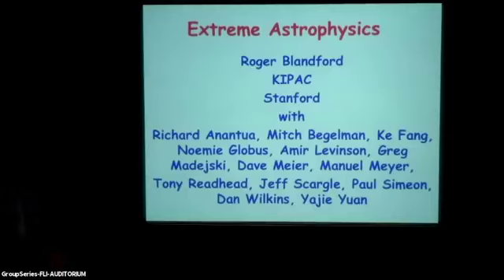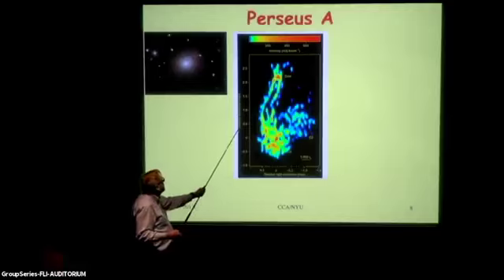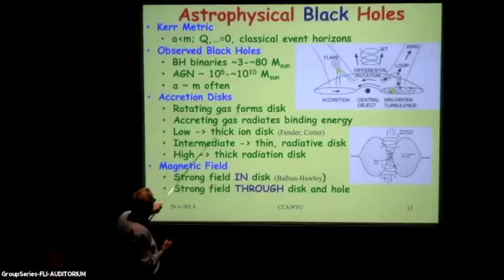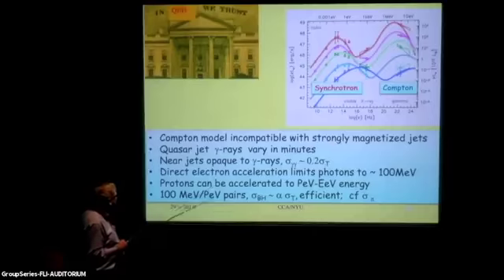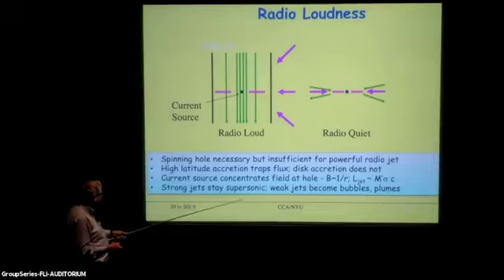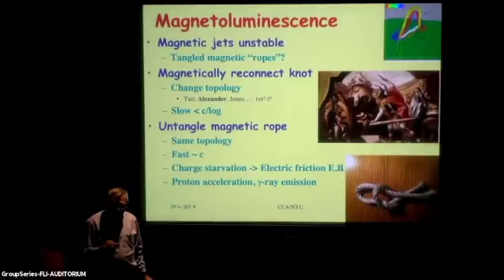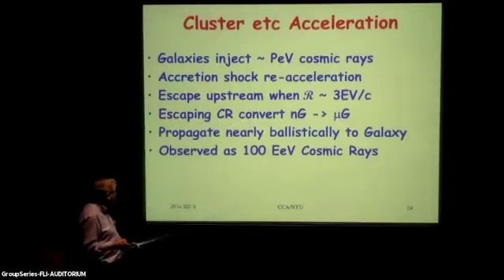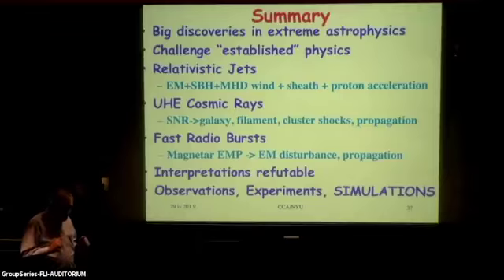Extreme Astrophysics - Roger Blandford